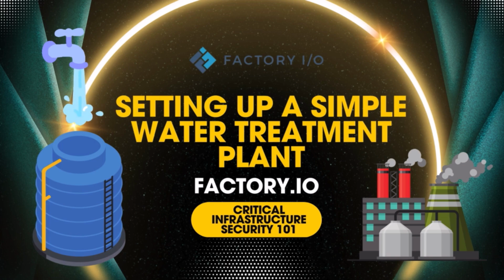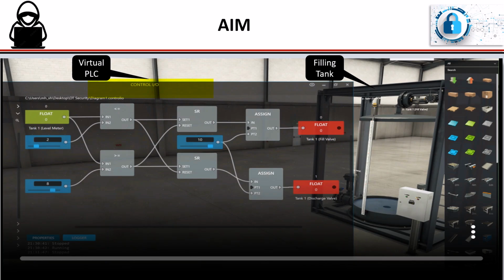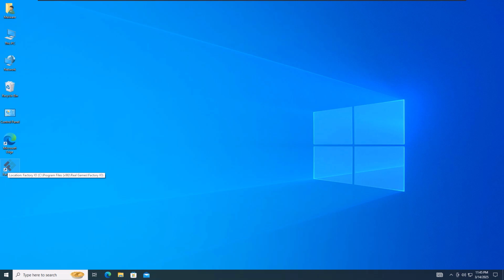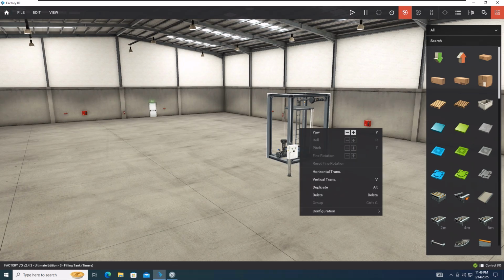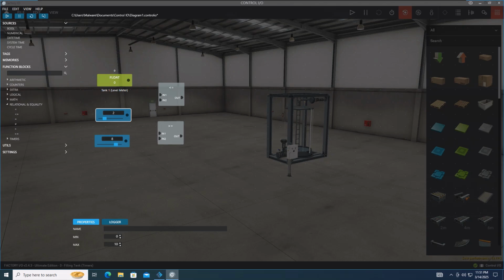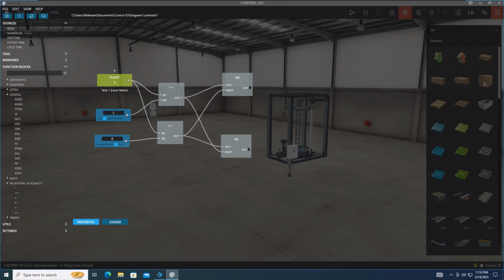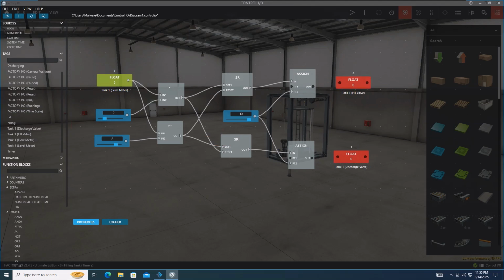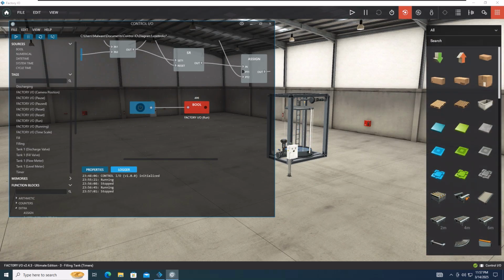Factory I/O Water Treatment Plant Simulation | PLC Automation Tutorial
How to Simulate a Water Treatment Plant in Factory I/O | Industrial Automation
In this video, we’ll walk you through the step-by-step process of setting up a water treatment plant simulation in Factory I/O, using Control I/O as our Soft PLC. This tutorial is perfect for beginners and professionals looking to enhance their PLC programming skills and understand industrial automation concepts.

🔹 What You’ll Learn in This Tutorial:
✅ Setting up a water tank system in Factory I/O
✅ Integrating Control I/O (Soft PLC) for automation
✅ Using analog sensors to monitor water levels
✅ Configuring logic blocks for automatic filling and draining
✅ Implementing Set-Reset (SR) Blocks for valve control
✅ Running the simulation and troubleshooting

🔹 What is Factory I/O?
Factory I/O is a 3D industrial automation simulation software that allows you to create, test, and visualize real-world PLC-based automation systems. It supports major PLC brands, including Siemens, Allen-Bradley, and Mitsubishi, and is compatible with SCADA & IoT platforms.

🔹 Why Use Factory I/O for Industrial Automation Training?
🔸 Realistic 3D simulation for hands-on learning
🔸 PLC programming without physical hardware
🔸 Supports Soft PLCs like Control I/O for quick prototyping
🔸 Perfect for students, engineers, and automation enthusiasts

📌 Steps Covered in This Video:
1️⃣ Setting up Factory I/O and opening a sample scene
2️⃣ Connecting Control I/O and configuring the tank inputs
3️⃣ Defining high and low water level thresholds
4️⃣ Using Logical & SR Blocks for automation
5️⃣ Assigning values and controlling the Fill & Drain valves
6️⃣ Running the simulation and monitoring water levels
7️⃣ Adding a manual reset switch for emergency control

1. Practical  Hacking and Pentesting Course for Beginners

2. Complete Windows password hacking course

3. Cracking office files passwords(excel,PowerPoint,word)

4. CEHV13 Practical certification preparation course with hands on labs

5. Practical Malware Analysis for Beginners

6. IoT Hands-on Hacking and Pentesting course for beginners

7. Practical OSINT Course for Beginners

8. Get Practical AI redteaming and hacking course